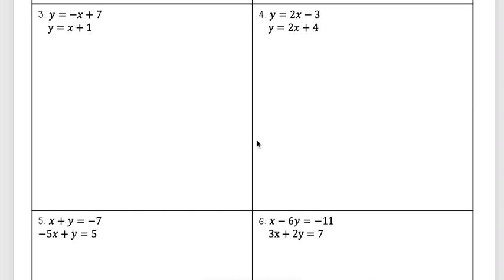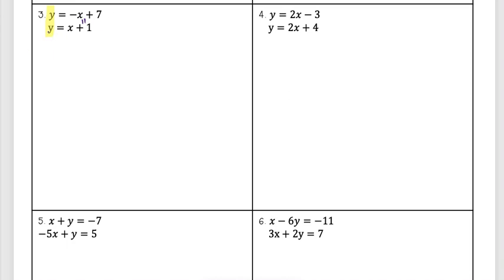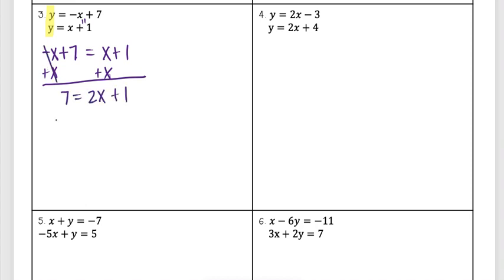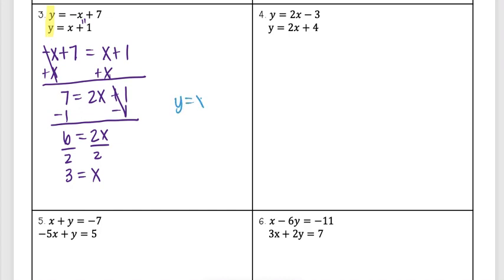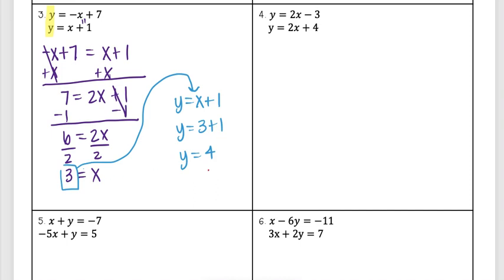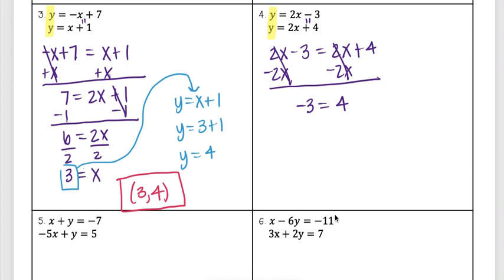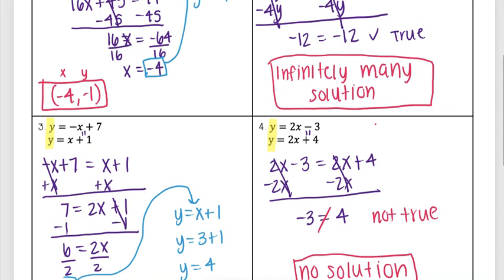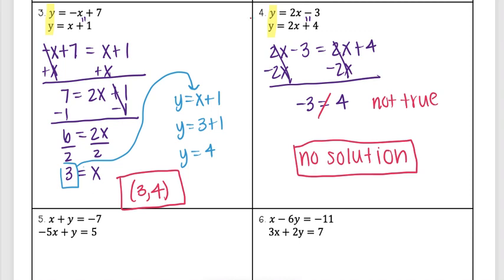5 2 Both Equations Solved for y